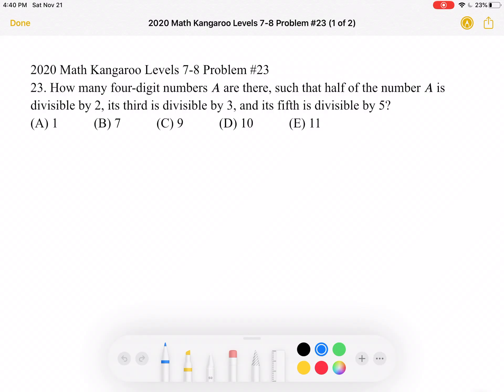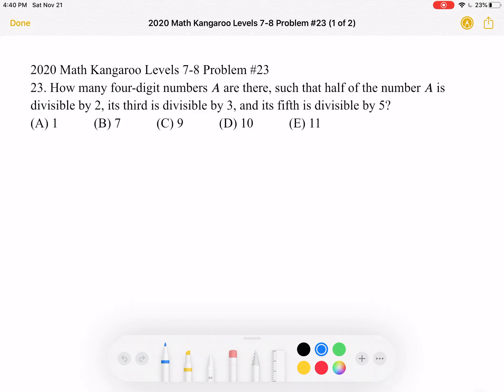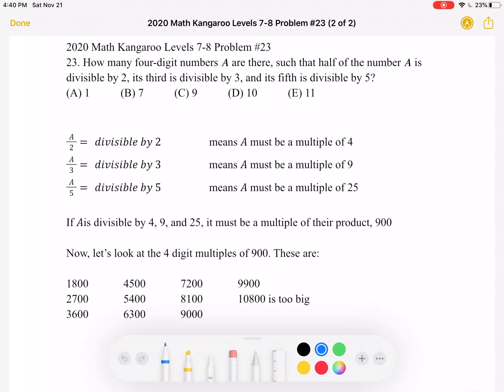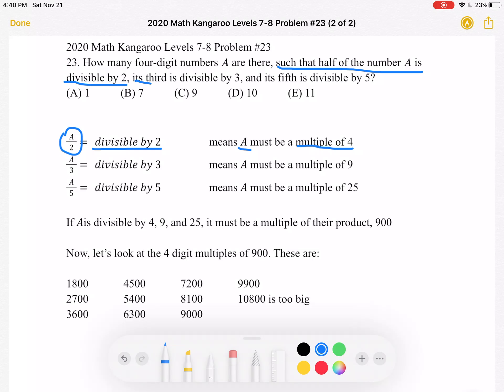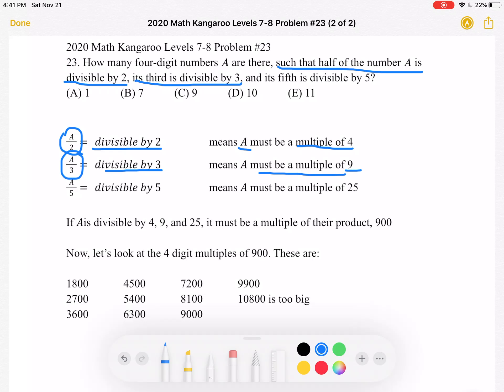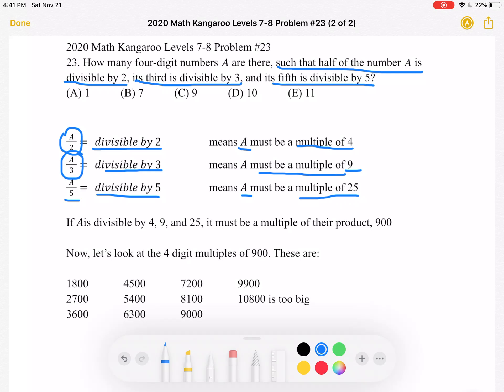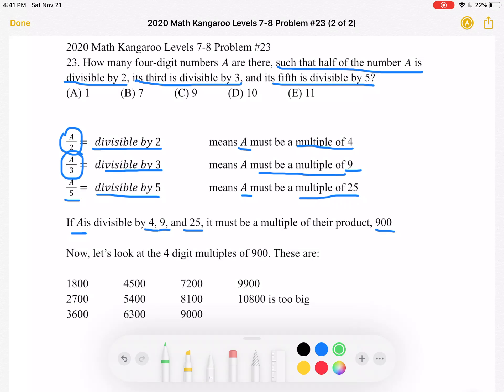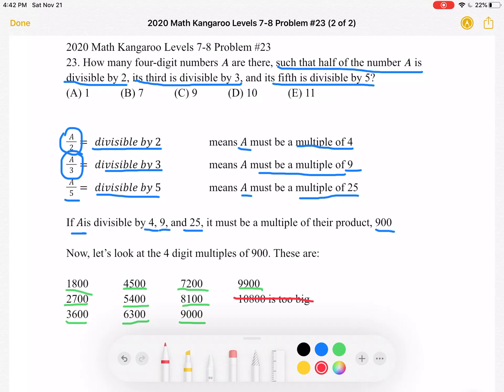2020 Math Kangaroo Levels 7-8 Problem #23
2020 Math Kangaroo Levels 7-8 Problem #23

23. How many four-digit numbers 𝐴 are there, such that half of the number 𝐴 is divisible by 2, its third is divisible by 3, and its fifth is divisible by 5?